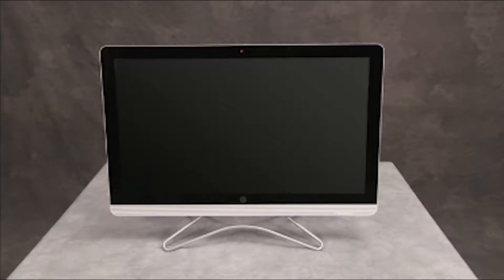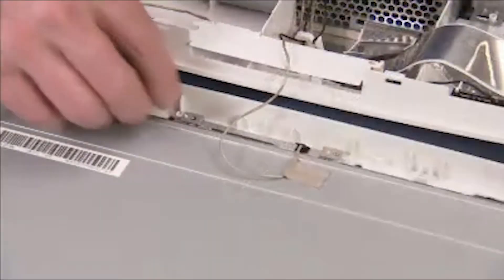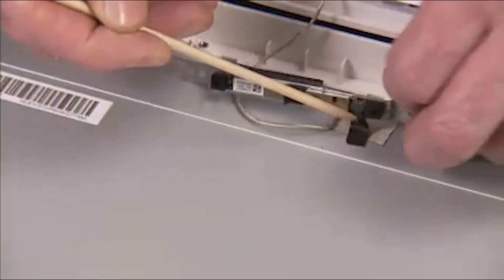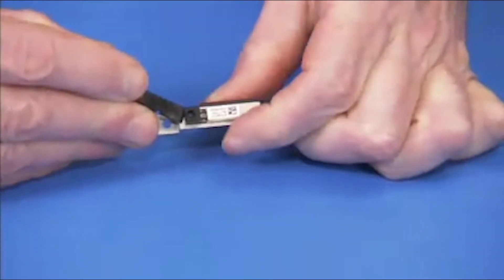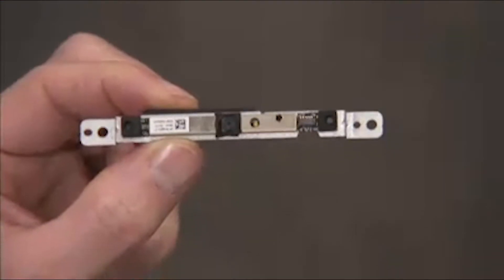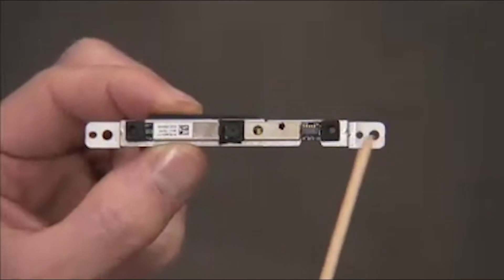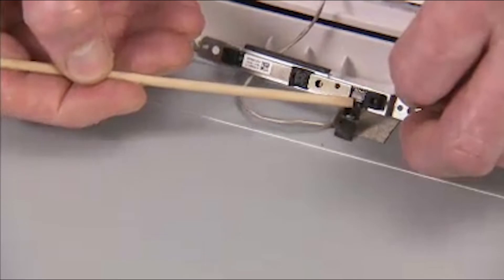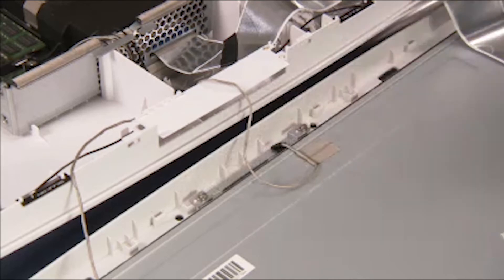Replace the WebCam | HP 22-b400 All-in-One Desktop PC Series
Learn how to replace the webcam for HP 22-b400 All-in-One Desktop PC series.